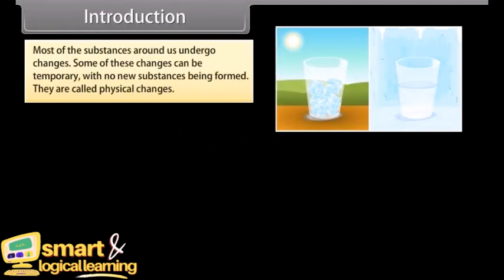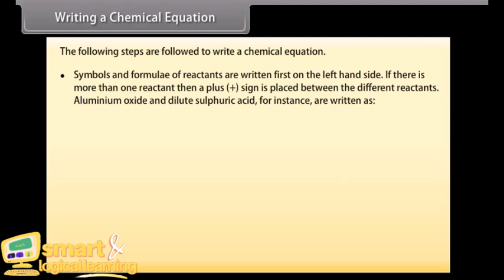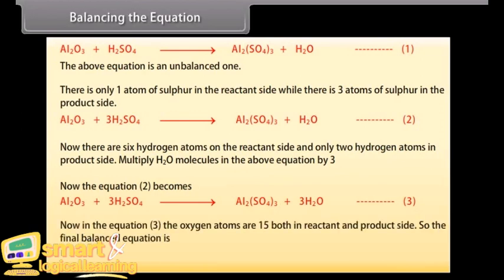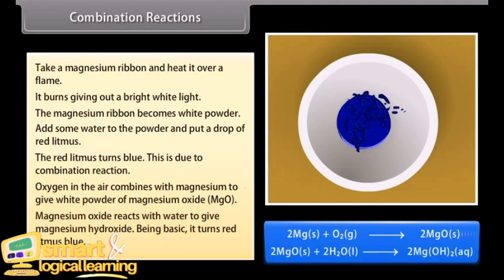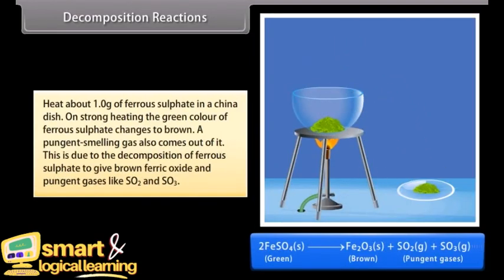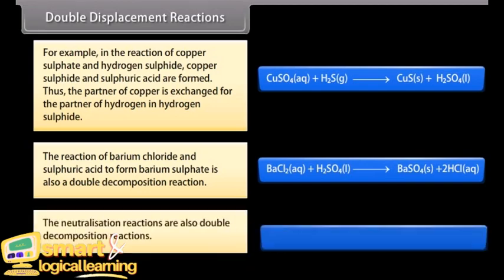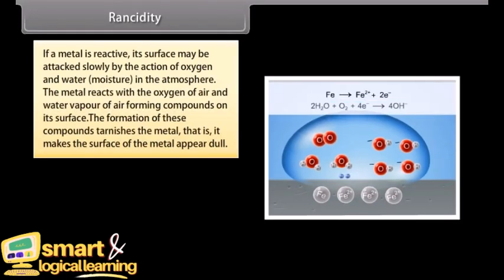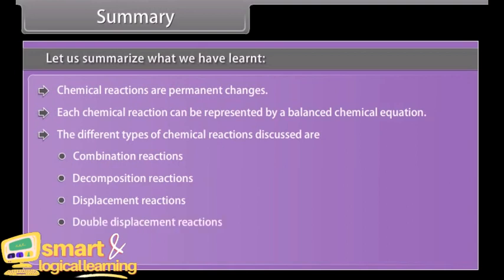Chemical Reactions and Equations